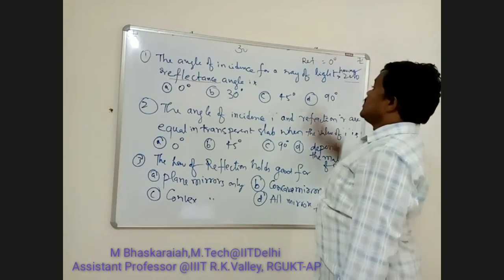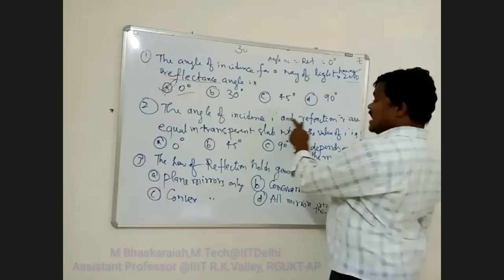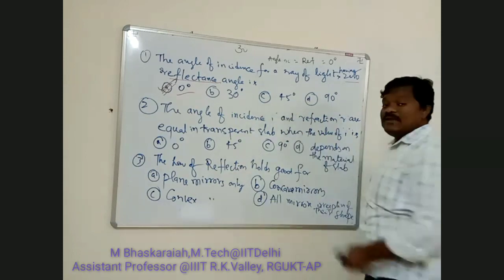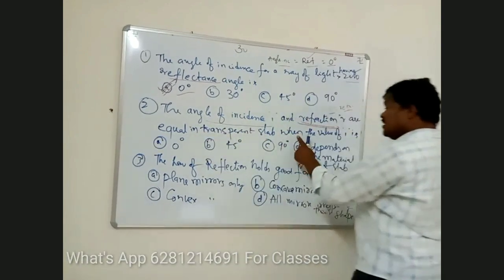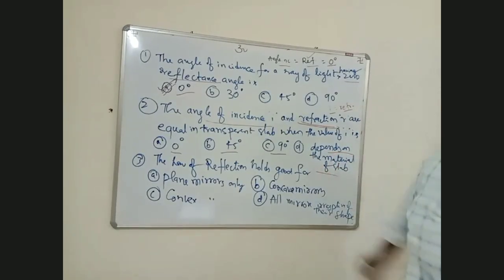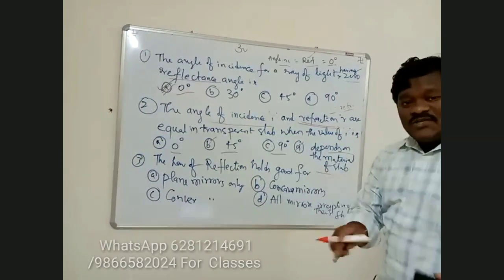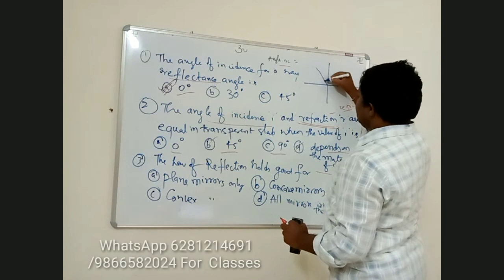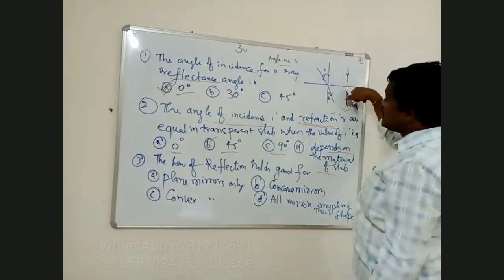IIIT CET/PolyCET 2021 - Physics - TIPS & TRICS - 40 BITS in 40 Mins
Rerfaction of light